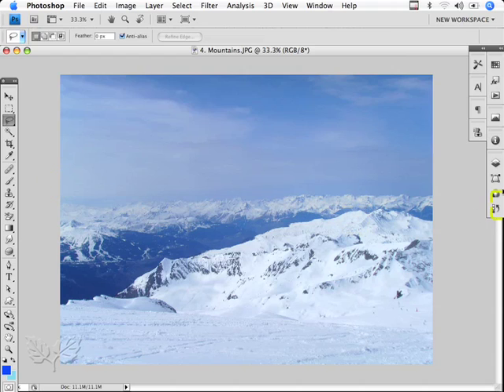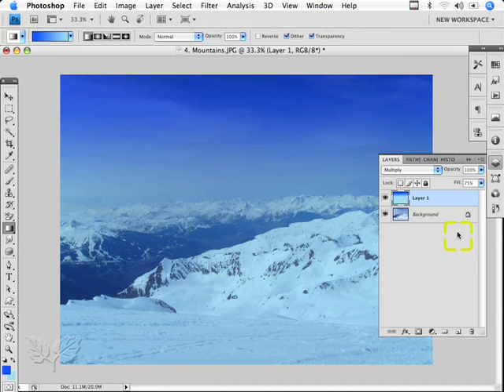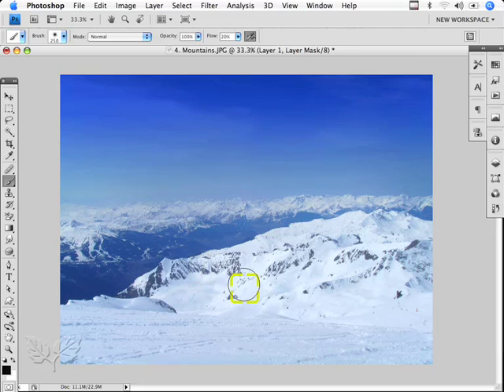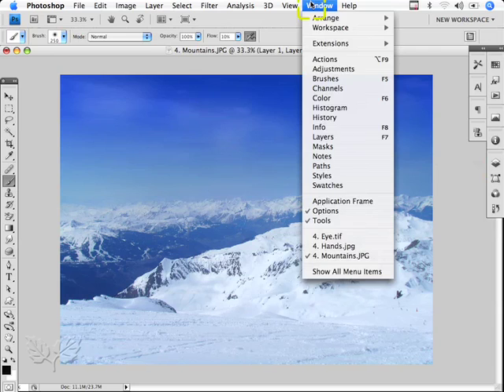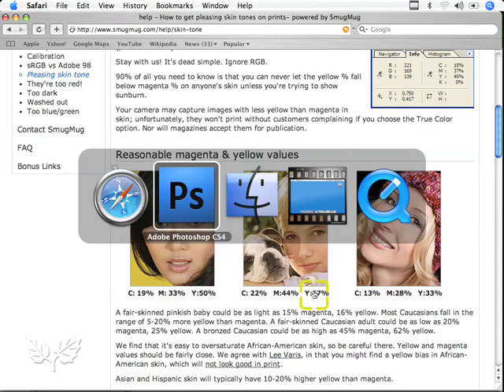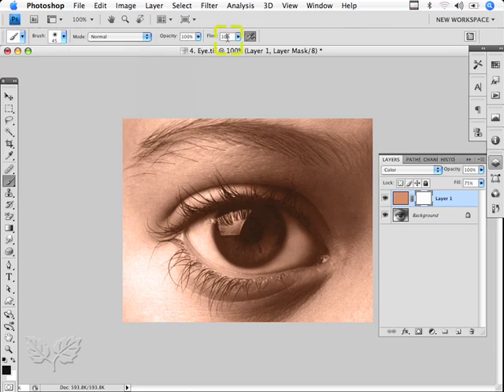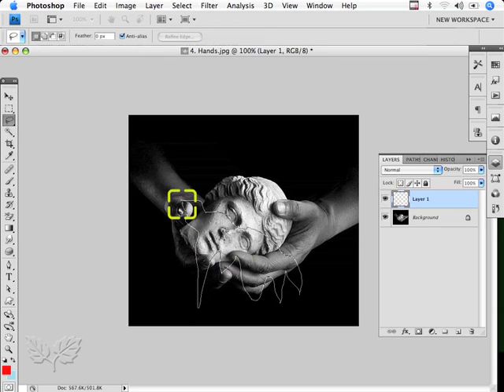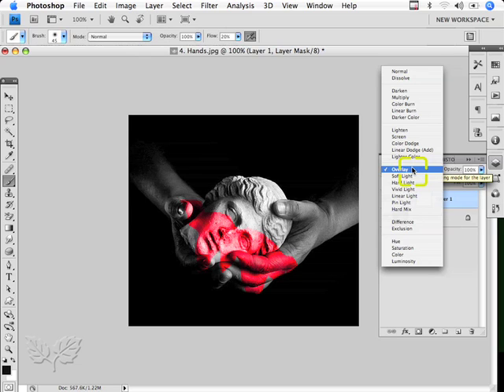61 Layer blending modes